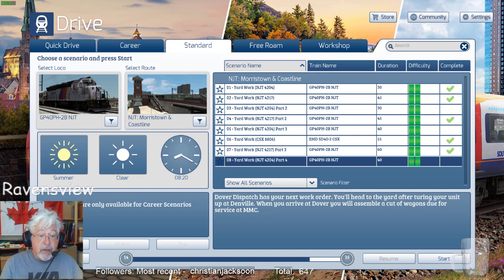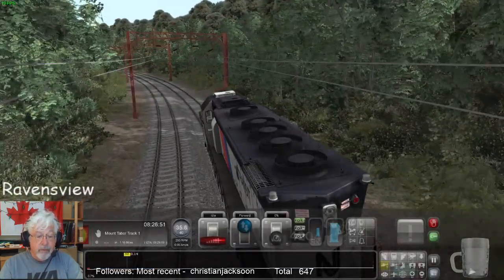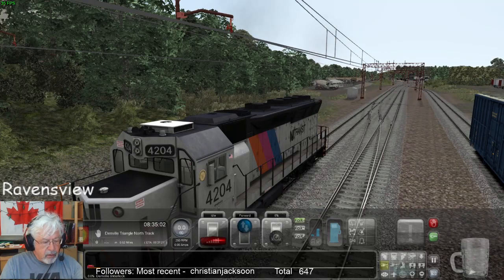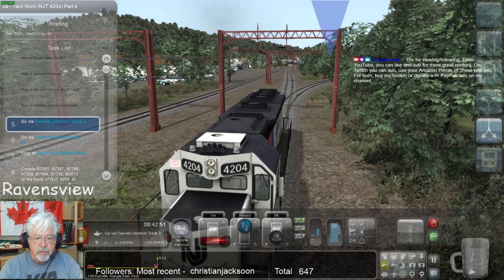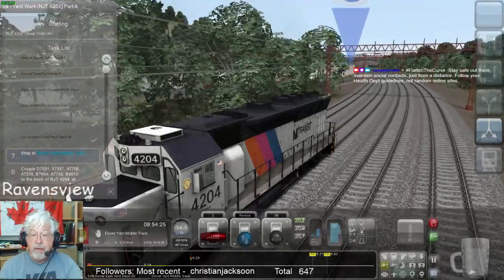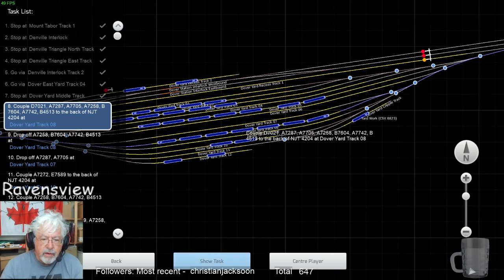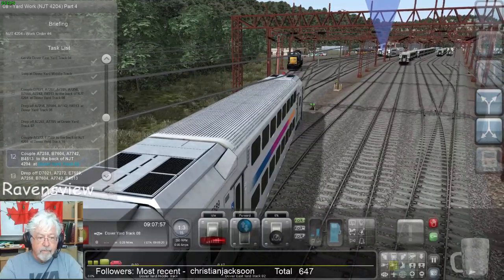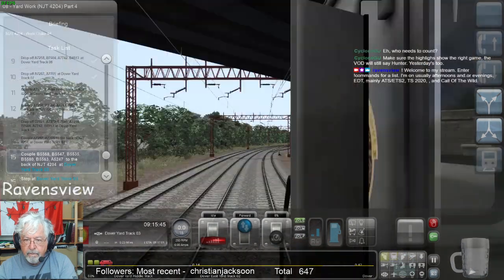TS2020 -New Jersey Transit -Yard Work NJT 4204 -RBJets #8